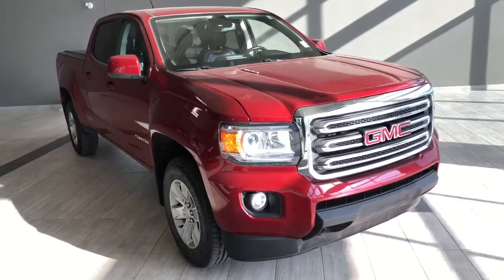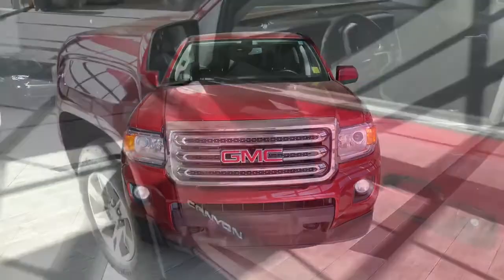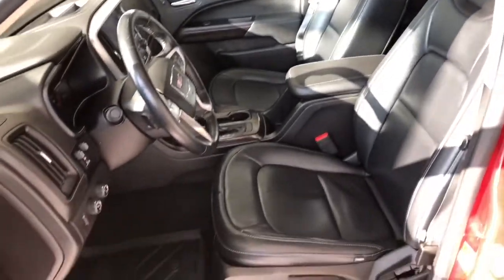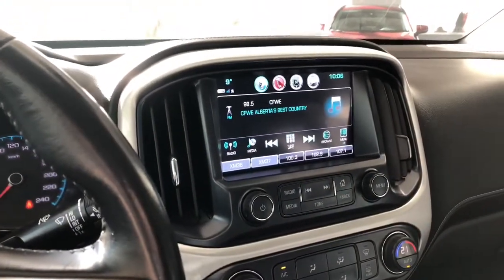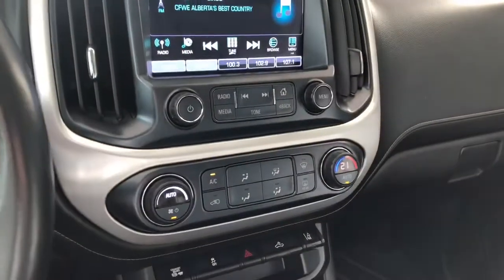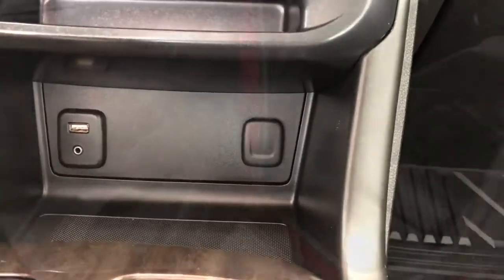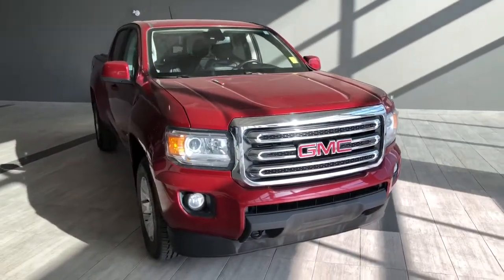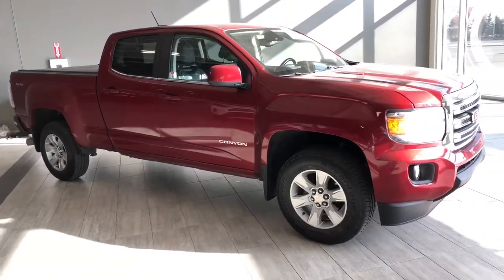2017 GMC Canyon 4WD SLE Review | 1TA8722A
Stock # 1TA8722A